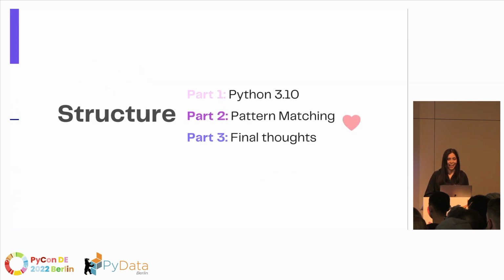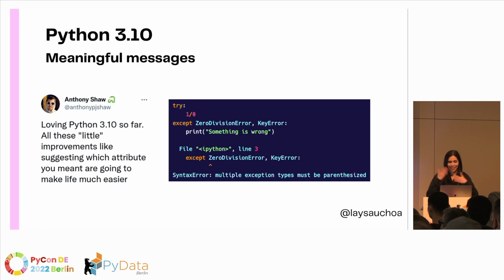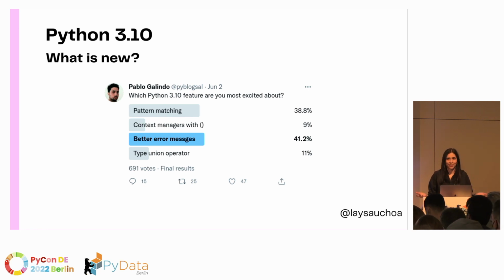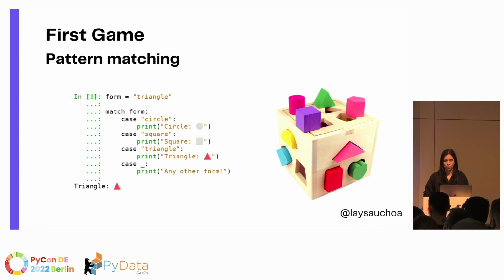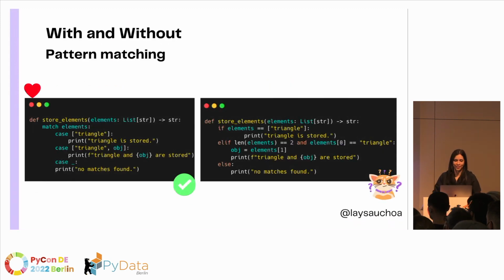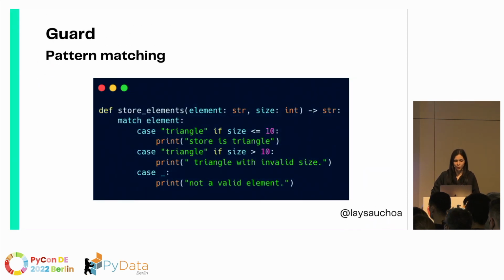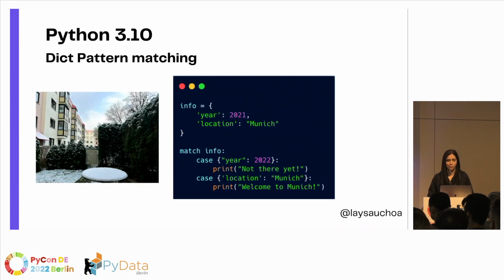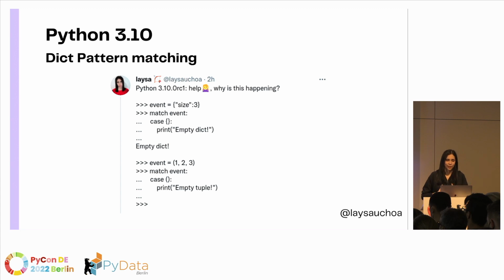Laysa Uchoa: Python 3.10: Welcome to pattern matching!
Speaker:: Laysa Uchoa

Track: PyCon: Python Language
Python 3.10 is out and a new way of thinking about programming was brought to the Python language - Pattern Matching. We will go through how to use this feature in different scenarios and you will learn how simple, yet powerful Pattern Matching really is.

This talk and you, it is a match!